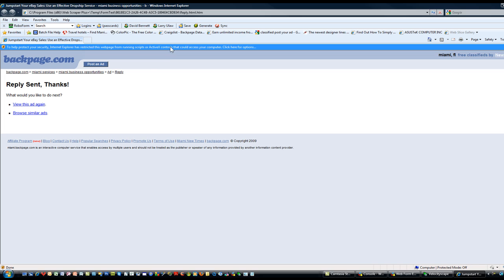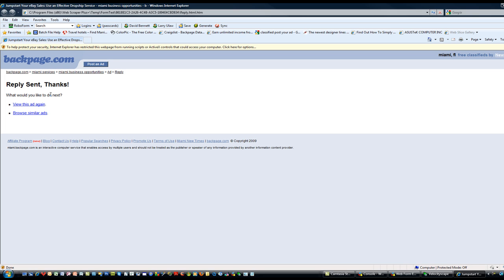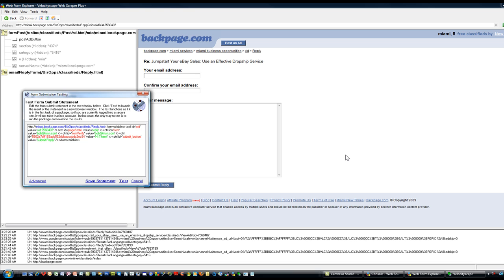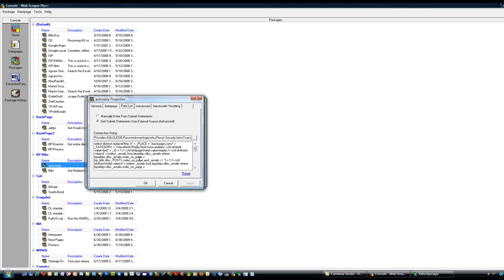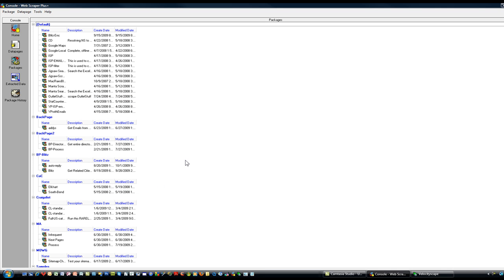TFAN (Part 3 of 8) - How to Contact 1,000's of People Hourly